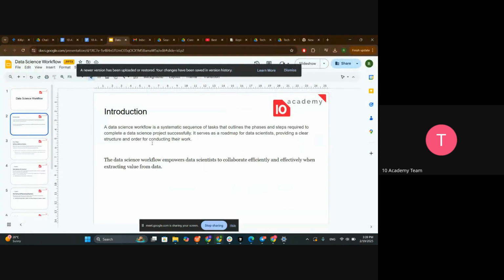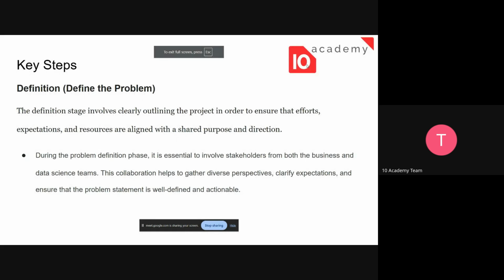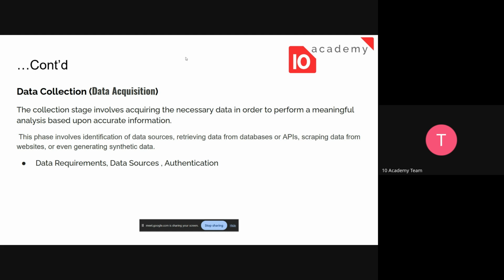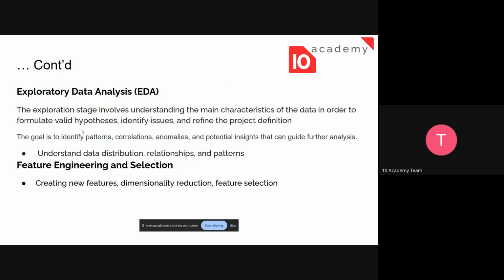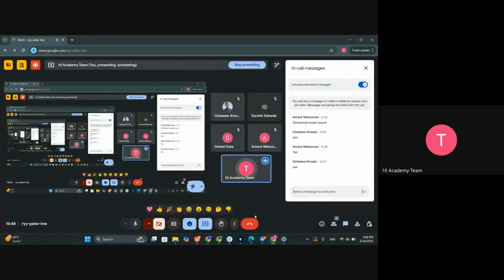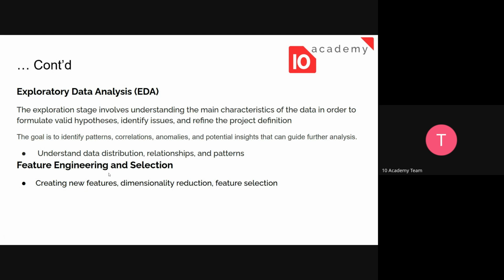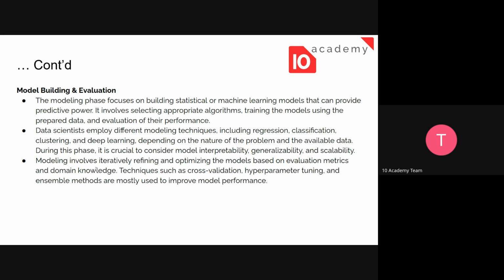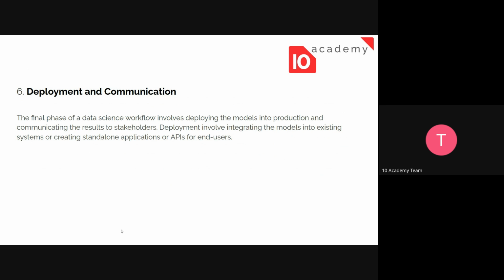Kifiya AIM 3 - Week 10 Day 1 - Introduction to Data science workflow